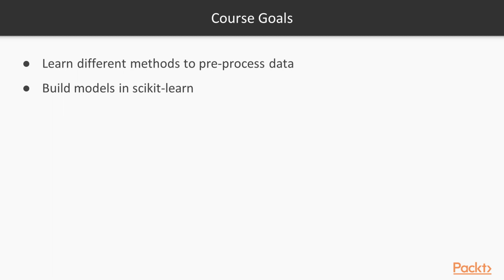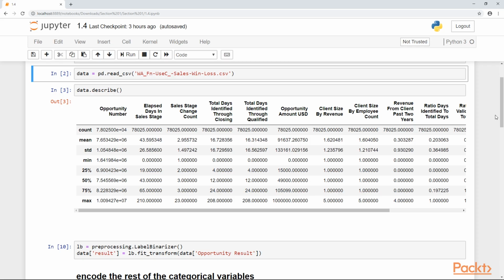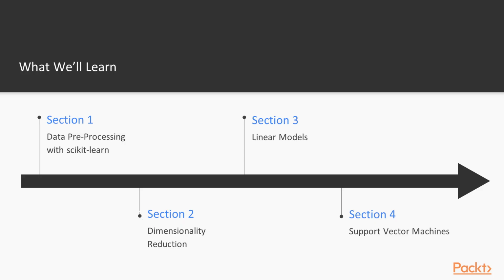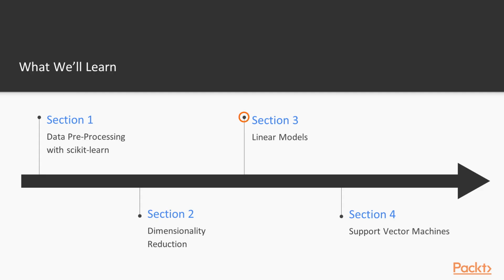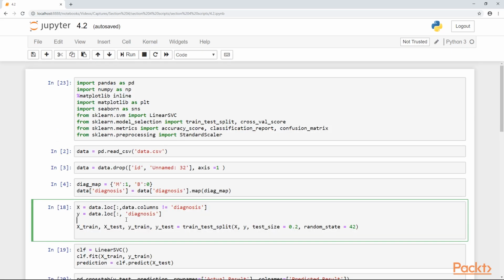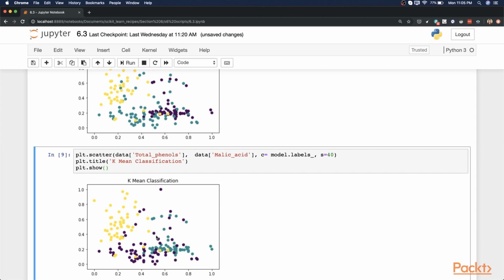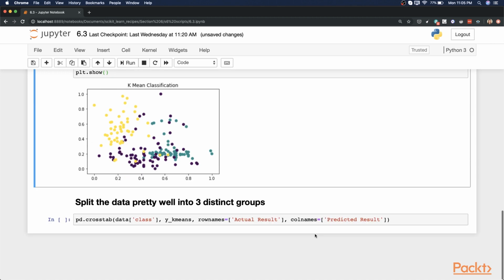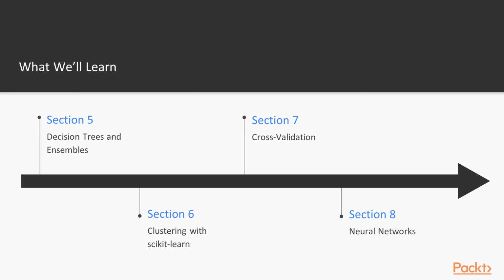scikit-learn Recipes : The Course Overview | packtpub.com